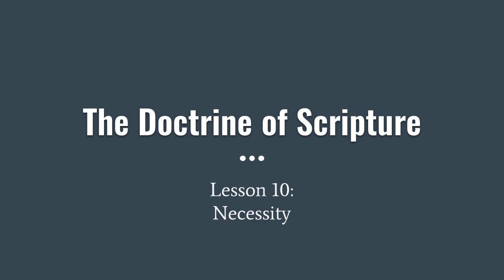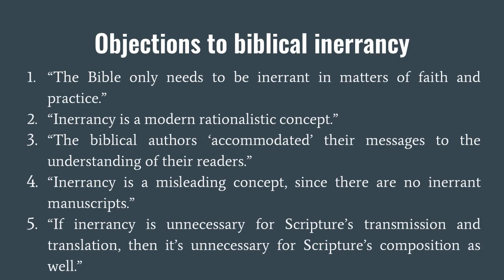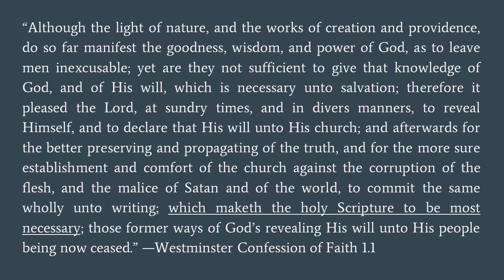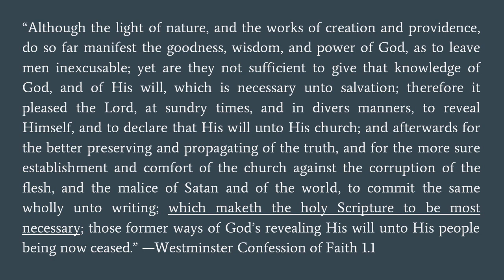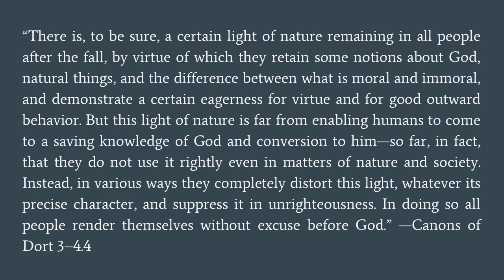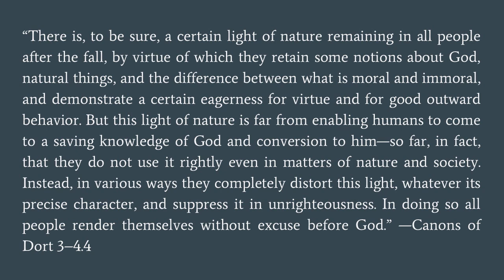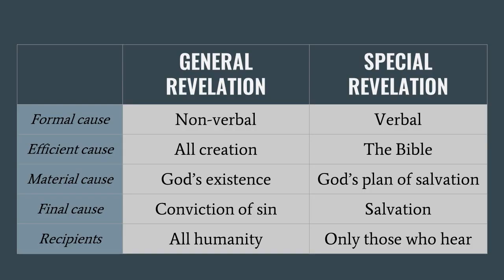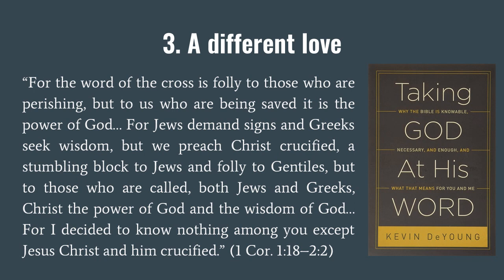The Necessity of Scripture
In this lesson, we argue that general revelation is insufficient for our salvation, and that special revelation is needed.